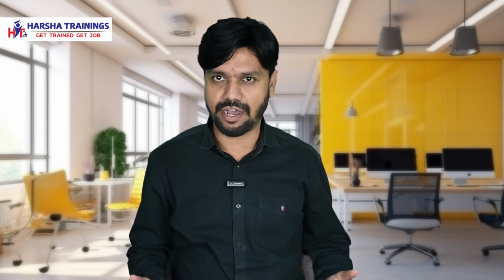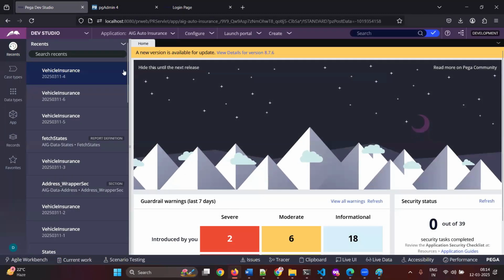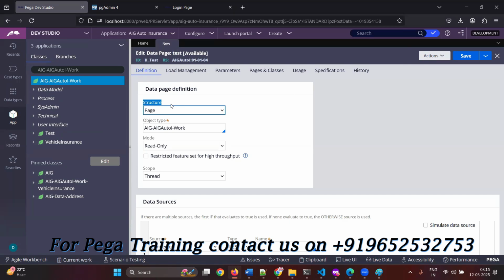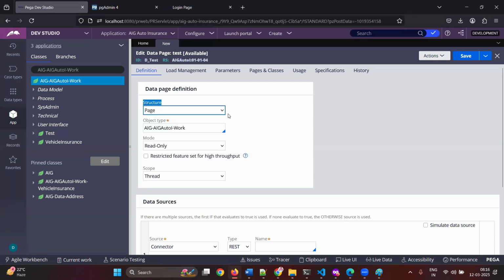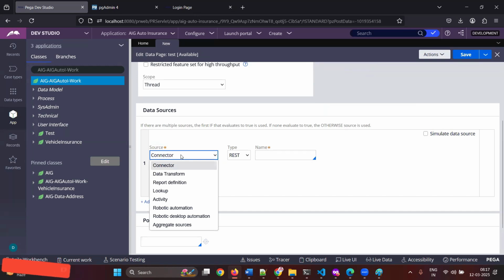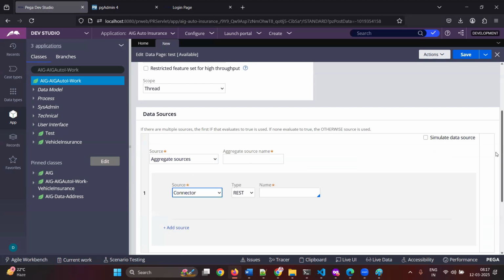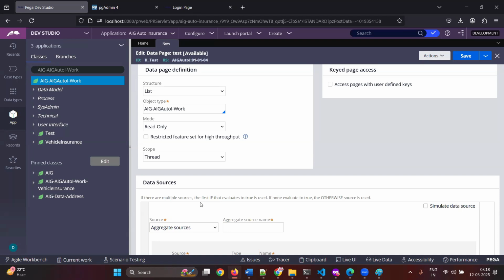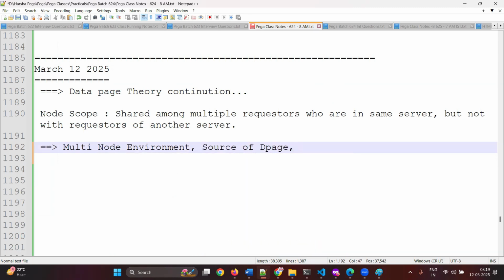What Are the sources of Data Page in Pega | Pega Interview questions | Pega Training +91-9652532753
🚀 Welcome to Harsha Trainings! 🎓 In this session, we dive deep into Pega Data Pages and explore the source of data pages and different list types of data pages in Pega PRPC. Mastering data pages is crucial for efficient data handling and performance optimization in Pega applications.

🔥 Topics Covered in This Video:
✅ What is a Data Page in Pega? 📄
✅ Understanding Source of Data Pages 🔍
✅ Types of List Data Pages 📋
✅ Configuring Data Pages in Pega ⚙️
✅ Best Practices for Data Management in Pega

🔹 Step-by-step explanations with practical demonstrations
🔹 Learn how data pages optimize performance 🚀
🔹 Gain insights into real-time use cases in Pega applications

🔸 Pega Developers & Architects 🏗️
🔸 Beginners looking to master Data Pages in Pega 🎯
🔸 IT Professionals exploring Pega CDH & BPM

Stay updated with more Pega tutorials from Harsha Trainings! 📲 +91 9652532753Join this channel to get access to perks:

Pega
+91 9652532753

Devops
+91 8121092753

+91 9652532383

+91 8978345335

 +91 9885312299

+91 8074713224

Regards,
Harsha Trainings,
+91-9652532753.